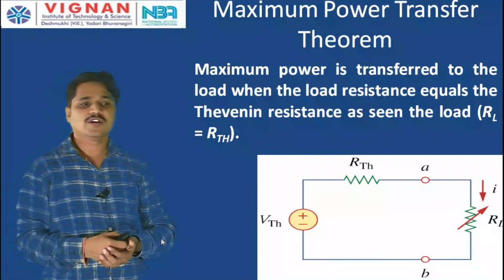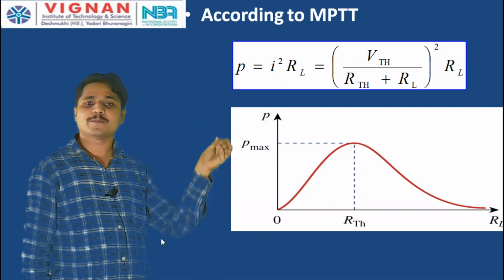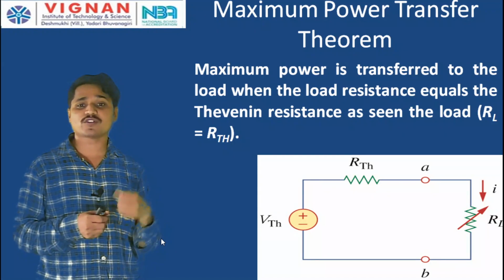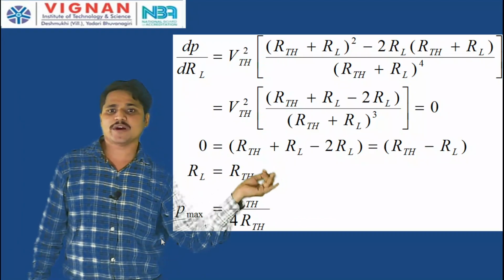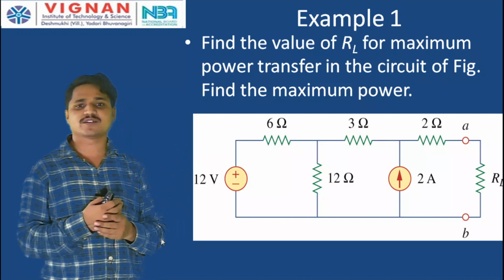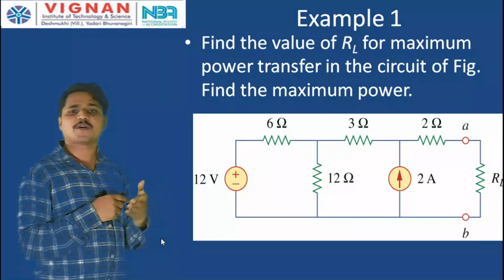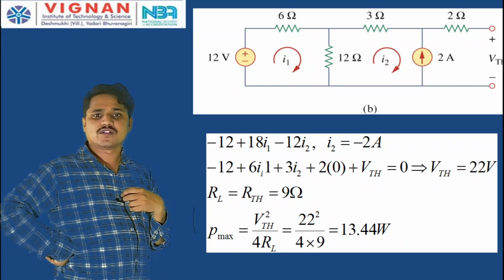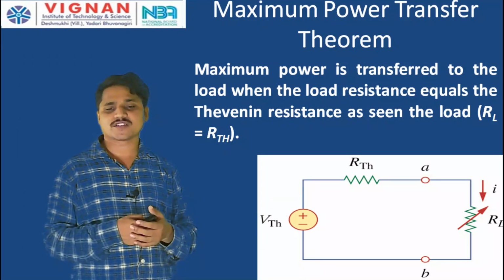L4 MAXIMUM POWER TRANSFER THEOREM